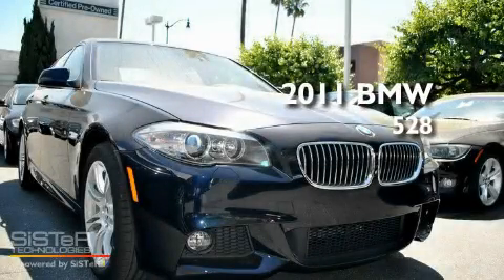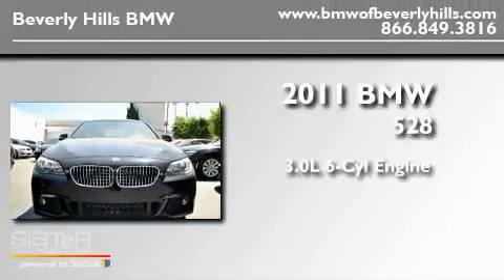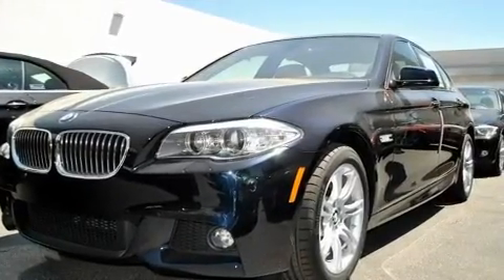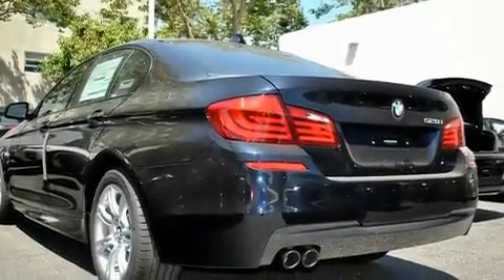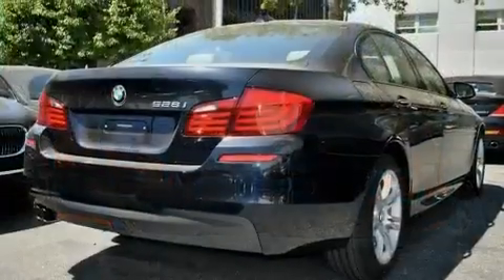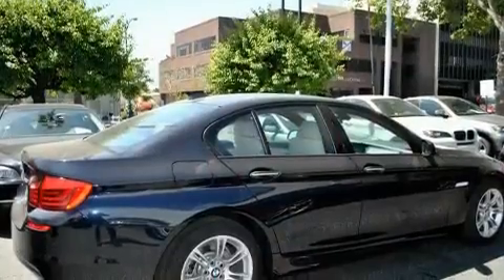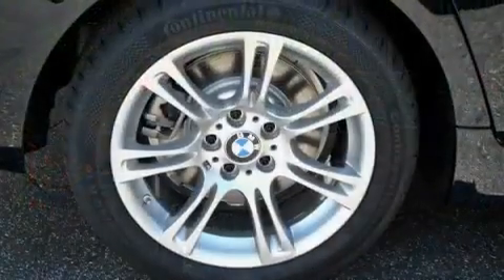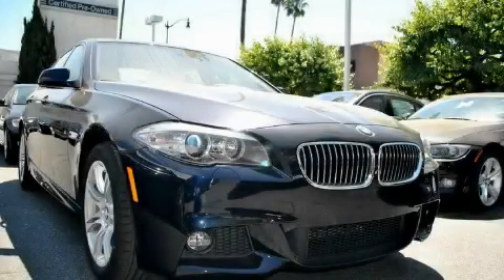2011 BMW 528 Beverly Hills CA 90036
Year : 2011

 Make : BMW

 Model : 528

 Engine : 3.0L I-6 cyl

 Trans . : Automatic

 Interior : Oyster/Black

 8825 Wilshire Boulevard

 2011 BMW 528 Beverly Hills CA